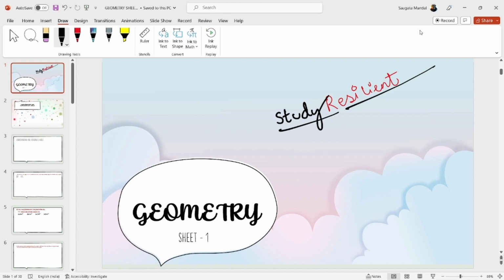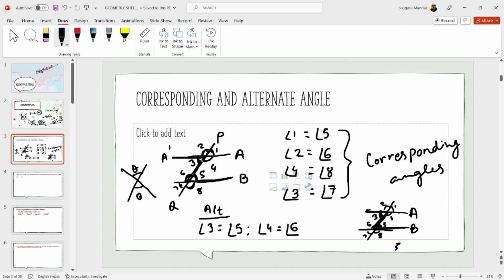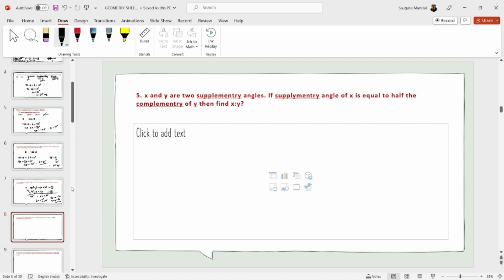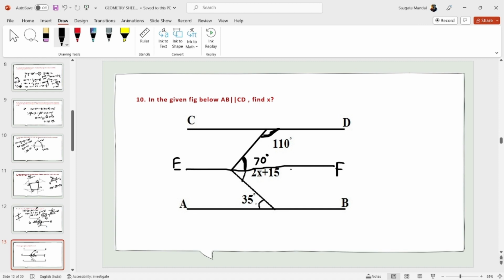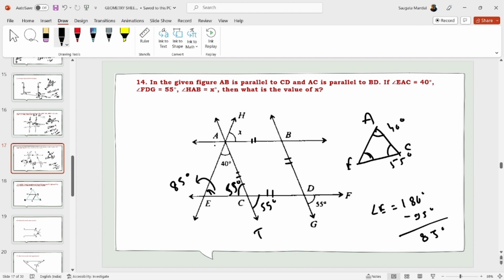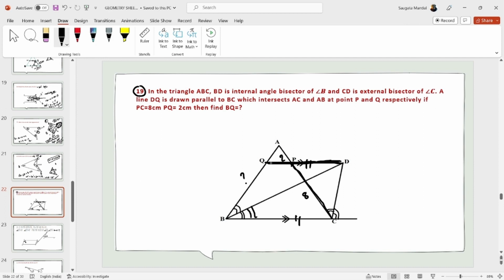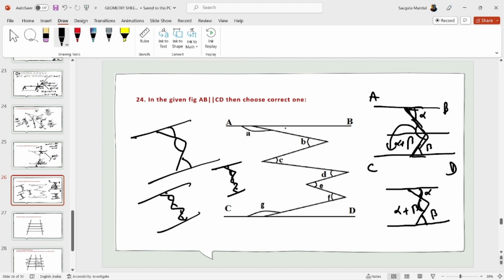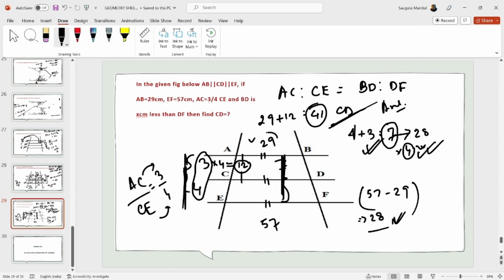Geometry Tricks|| Geometry concepts || study Facts#study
Geometry Tricks|| Geometry concepts ||Study Facts
math Tricks